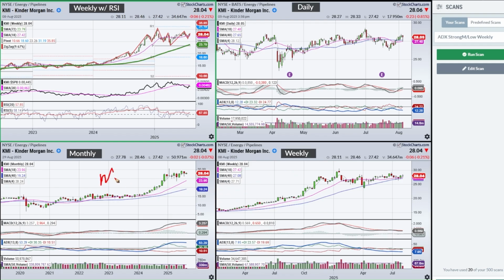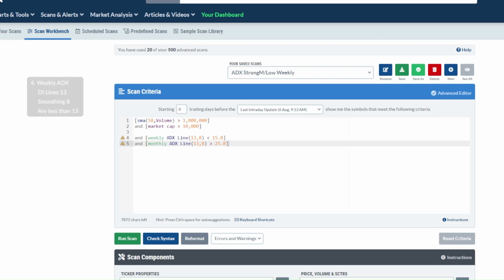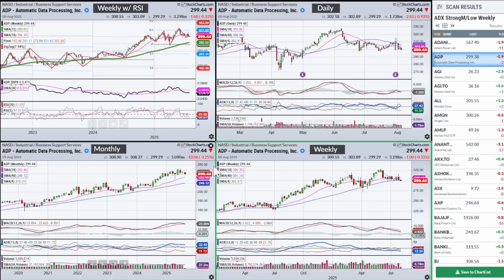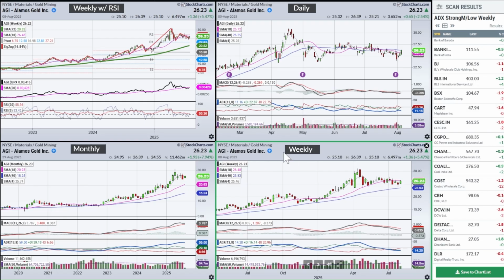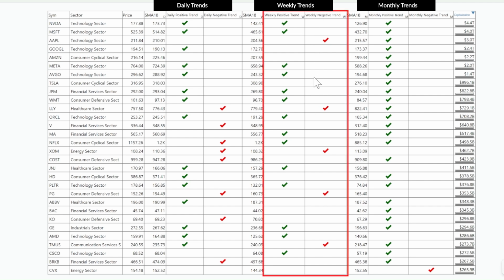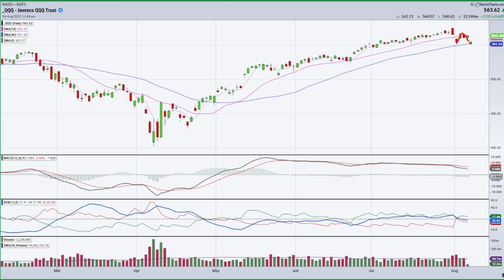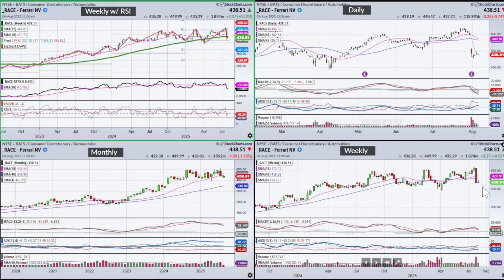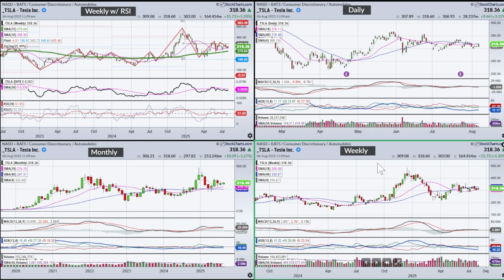My Go-To ADX Scan for Finding Breakout Stocks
Join Joe Rabil as he shares his go-to ADX stock scan! Follow along as Joe uses the StockCharts platform to uncover strong long-term uptrends paired with low short-term momentum — the kind of setup that often precedes powerful breakouts. He walks through his “Strong Monthly / Low Weekly” scan criteria, explains how to apply it across multiple timeframes, and demonstrates how to analyze stocks like Kinder Morgan using ADX, MACD, RSI, and trend alignment. Joe also breaks down top large-cap stocks and discusses setups in QQQ, IWM, Tesla, Walmart, AMD, and more.

00:00 - Welcome!

TRADING LESSON
00:56 - Joe's ADX Scan for Strong Trends
02:52 - The Scan Syntax
04:33 - Analyzing Results: KMI, ADP, AGI

TREND STRENGTH SPREADHSEET
10:27 - Top 30 Stocks Trends List

MARKETS
14:14 - QQQ, IWM

SYMBOL REQUESTS
16:59 - RACE, FUBO, JCI, WMT
19:56 - AMD, TSLA